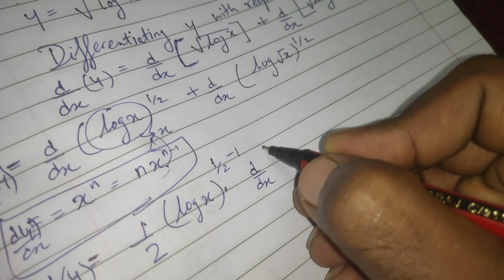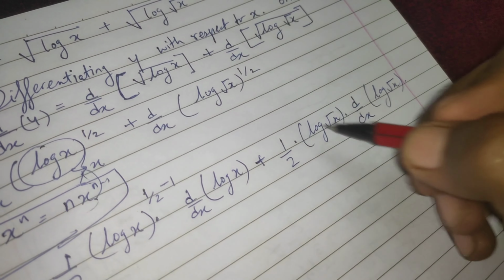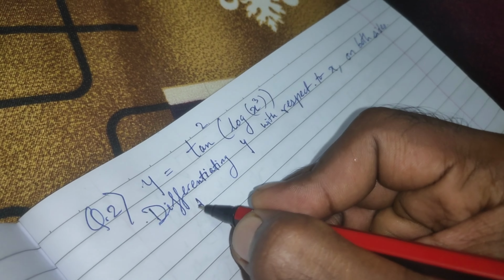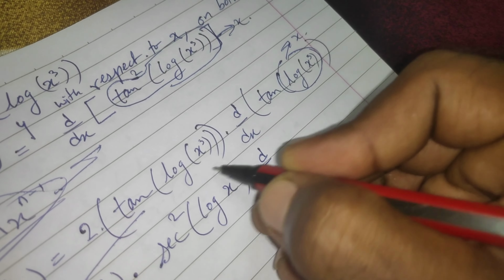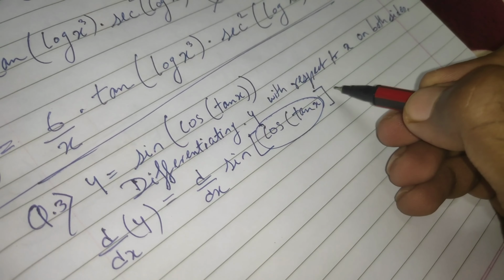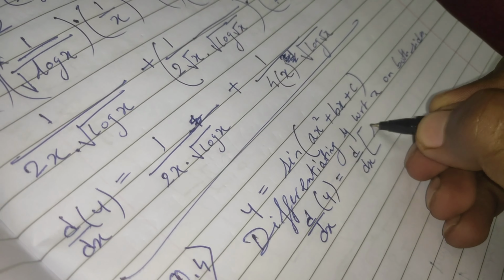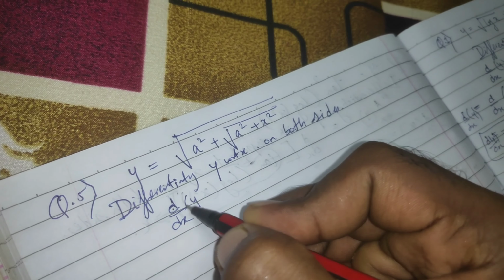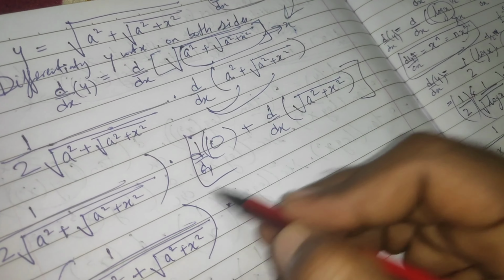BASIC DIFFERENTIATION DERIVATIVES FORMULA AND EXAMPLES 2 ENGINEERING MATHS